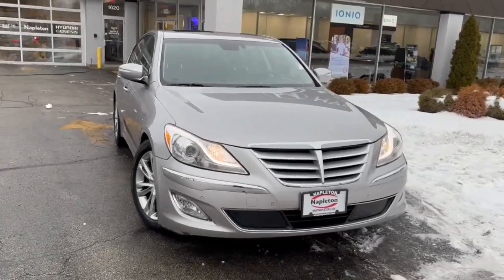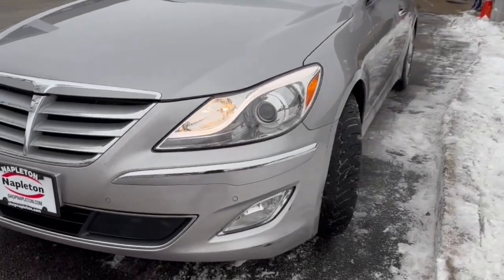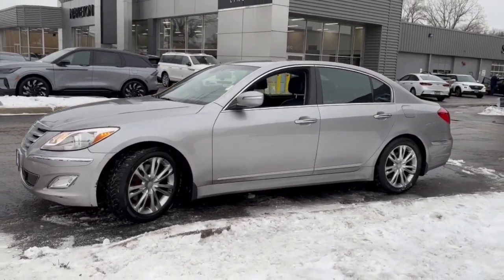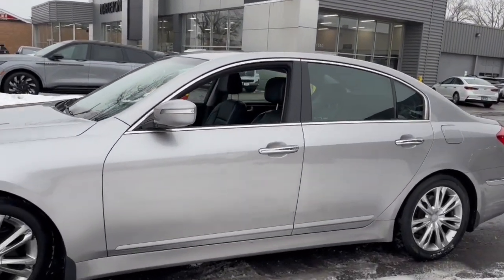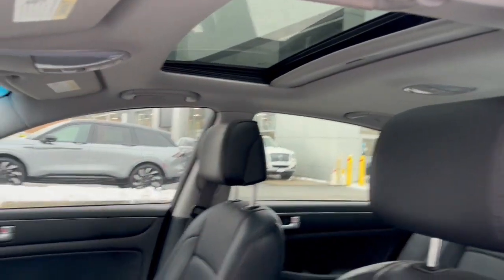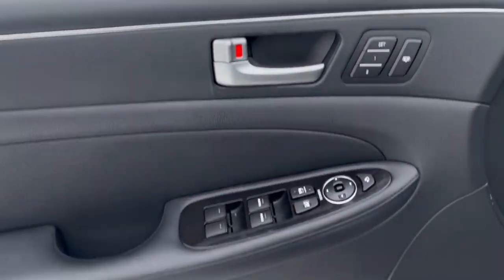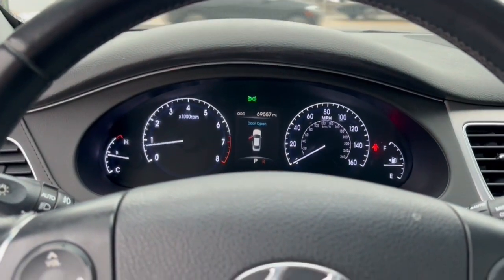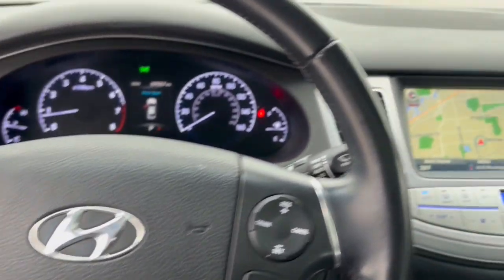2013 Hyundai Genesis Glenview, Des Plaines, Skokie, Evanston, Northbrook, IL G6624A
Titanium Gray Metallic Used 2013 Hyundai Genesis 3.8L available in Glenview, Illinois at

FUEL EFFICIENT 28 MPG Hwy/18 MPG City! 3.8L trim. ONLY 69549 Miles! Heated Leather Seats Sunroof Navigation Keyless Start Dual Zone A/C TECHNOLOGY PKG PREMIUM PKG iPod/MP3 Input. br /br /KEY FEATURES INCLUDEbr /Heated Driver Seat iPod/MP3 Input Keyless Start Dual Zone A/C Heated Seats Hyundai 3.8L with Titanium Gray Metallic exterior and Jet black interior features a V6 Cylinder Engine with 333 HP at 6400 RPM*. br /br /OPTION PACKAGESbr /pwr tilt/slide sunroof leather-wrapped dash & door trim integrated memory system pwr tilt/telescoping steering column w/memory pwr rear sunshade rain sensing windshield wipers automatic defogging windshield Lexicon AM/FM/XM/MP3 stereo w/7-inch touchscreen DVD navigation system (14) speakers XM NavTraffic 18  hyper silver split-spoke alloy wheels 235/50R18 Michelin tires rear-view camera pwr folding exterior mirrors Lexicon 17-speaker 7.1 discrete audio system HD Radio navigation system w/8-inch display driver information system w/multimedia controller Bluetooth hands-free phone system w/integrated display Blue Link telematics smart cruise control lane departure warning system TFT LCD cluster display electronic parking brake w/auto vehicle hold HID xenon adaptive auto-cornering headlights ultra-premium leather seating surfaces front/rear parking assistance system cooled driver seat heated rear seats. br /br /EXPERTS ARE SAYINGbr /Edmunds.com s review says  Offering style features and power AutoCheck One Owner br /br /OUR OFFERINGSbr /Welcome if your out of state or local we specialize in shipping vehicles right to your front door. The fastest and most convenient way to research and find a vehicle that is right for you. Whether you are looking for a new or used car truck or SUV you will find it here. We have helped many customers in or near Glenview Chicago Highland Park Des Plaines Lincolnwood and across the nation find the car of their dreams! br /br /Pricing analysis performed on 1/22/2024. Horsepower calculations based on trim engine configuration. Fuel economy calculations based on original manufacturer data for trim engine configuration. Please confirm the accuracy of the included equipment by calling us prior to purchase. br /
PREMIUM PKG -inc: pwr tilt/slide sunroof, leather-wrapped dash & door trim, integrated memory system, pwr tilt/telescoping steering column w/memory, pwr rear sunshade, rain sensing windshield wipers, automatic defogging windshield, Lexicon AM/FM/XM/MP3 stereo w/7-inch touchscreen DVD navigation system, (14) speakers, XM NavTraffic w/90-day trial, 18 hyper silver split-spoke alloy wheels, 235/50R18 Michelin tires, rear-view camera, pwr folding exterior mirrors ,TECHNOLOGY PKG -inc: Lexicon 17-speaker 7.1 discrete audio system, HD Radio, navigation system w/8-inch display, driver information system w/multimedia controller, Bluetooth hands-free phone system w/integrated display, Blue Link telematics, smart cruise control, lane departure warning system, TFT LCD cluster display, electronic parking brake w/auto vehicle hold, HID xenon adaptive auto-cornering headlights, ultra-premium leather seating surfaces, front/rear parking assistance system, cooled driver seat, heated rear seats (REQ: Premium Pkg)